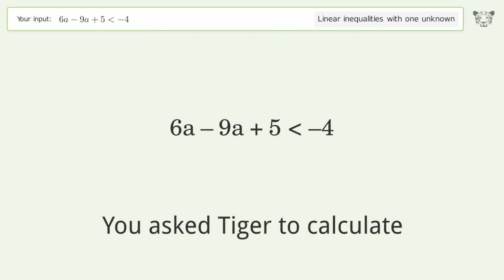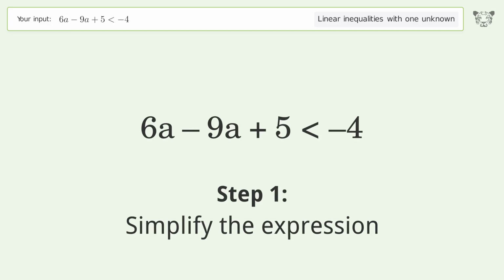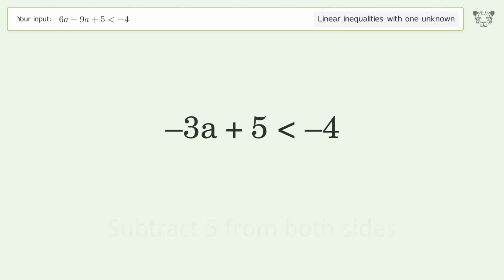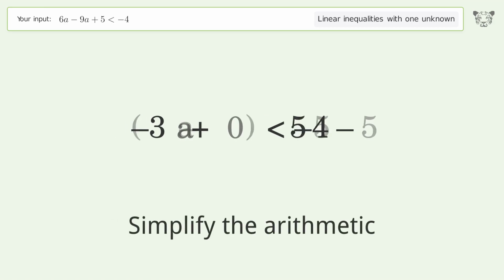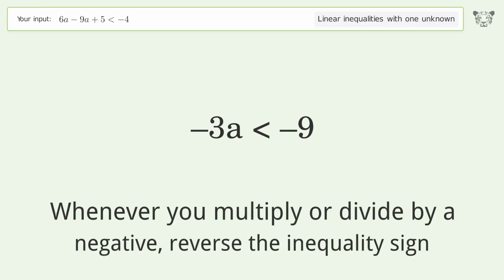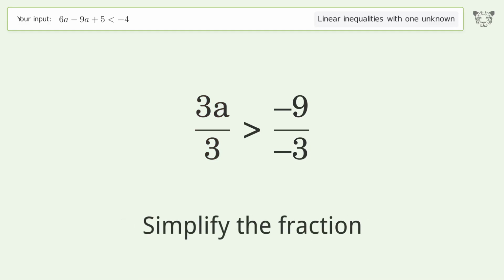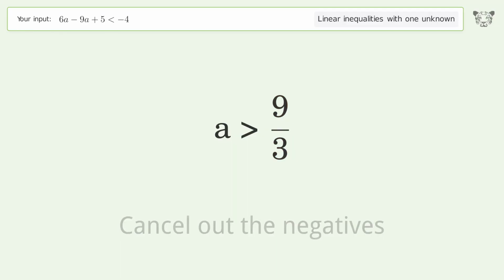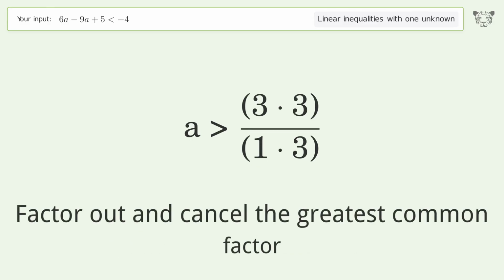6a-9a+5 less than -4 - Solve linear inequalities with one unknown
Solve 6a-9a+5 less than -4: Tiger Algebra shows you how to solve linear inequality 6a-9a+5 less than -4, with clear, step-by-step explanations.